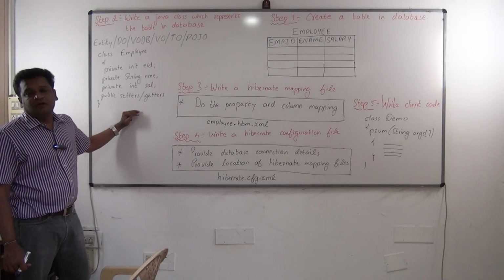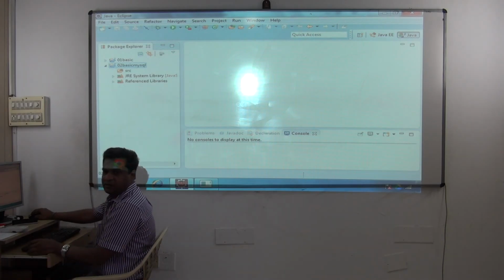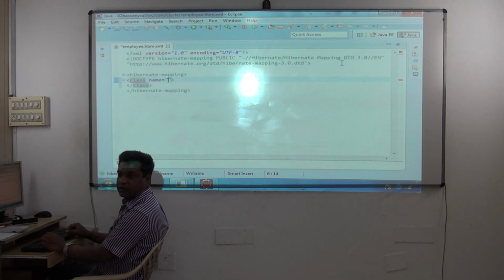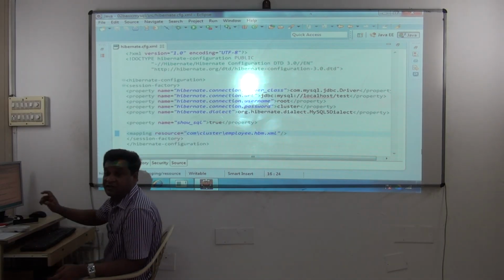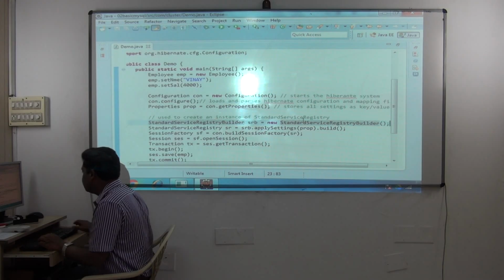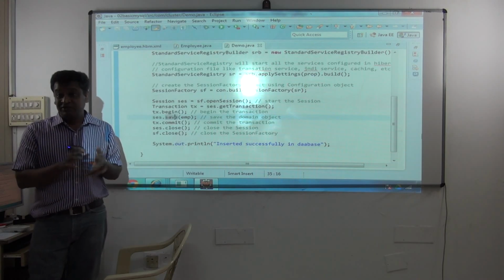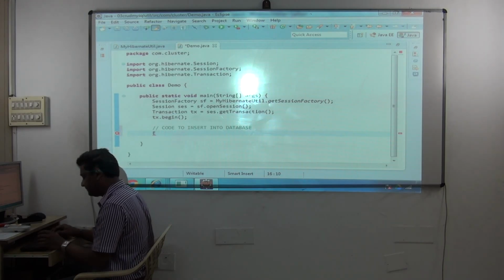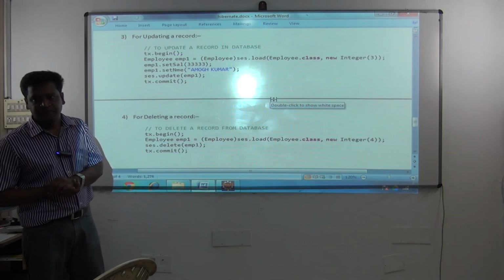03 - Coding Hibernate program and doing CRUD operations in MySQL database